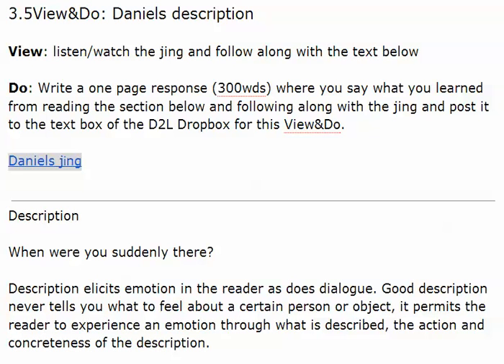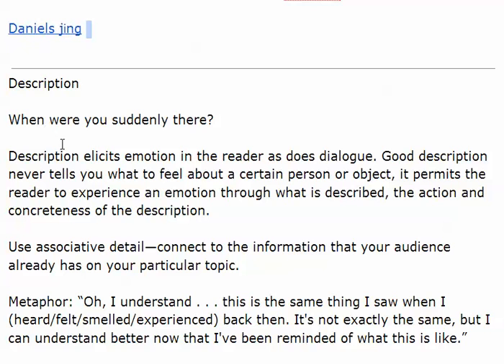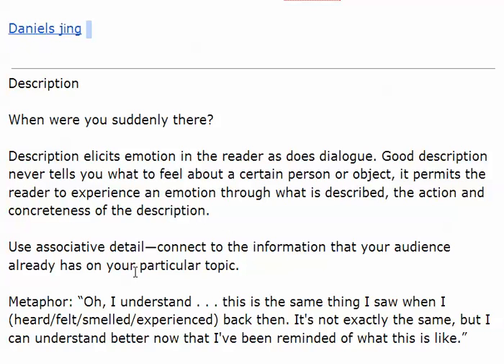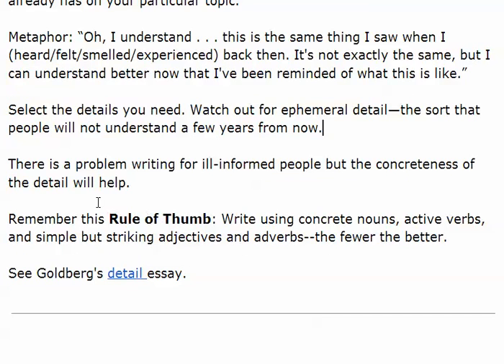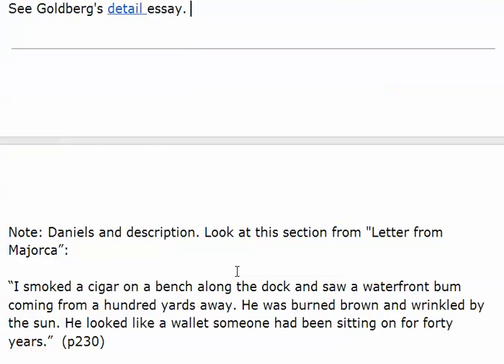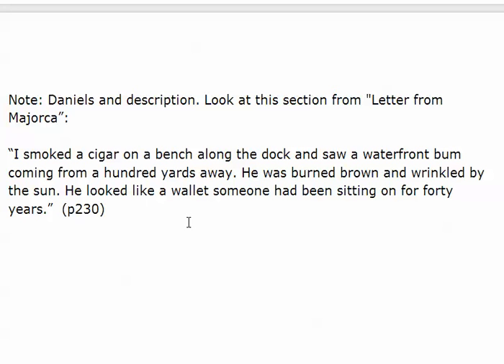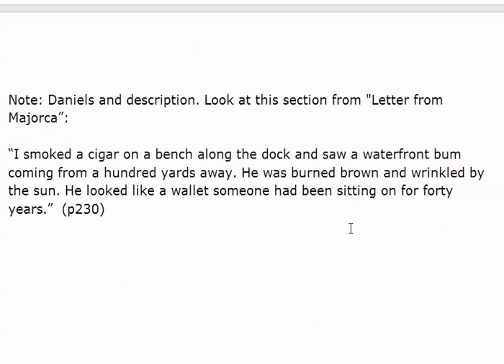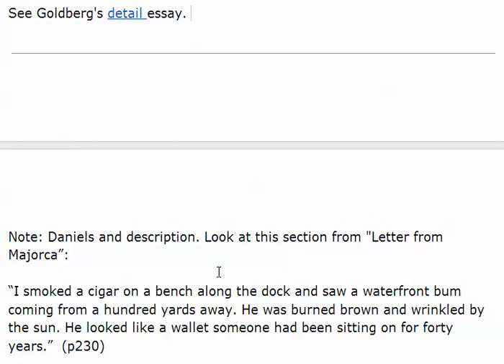12/27/2013 11:04:20 AMdaniels